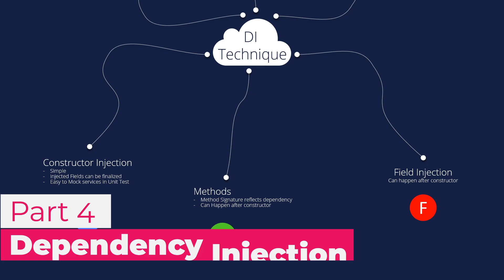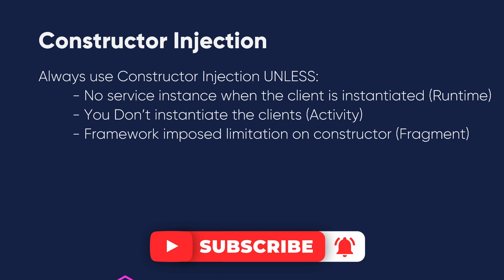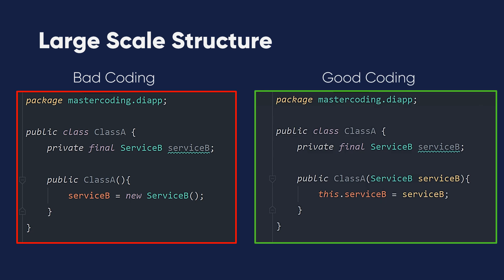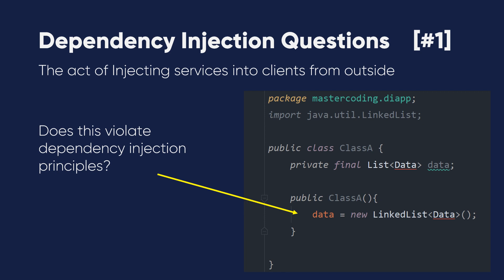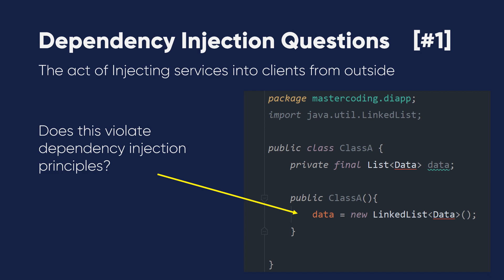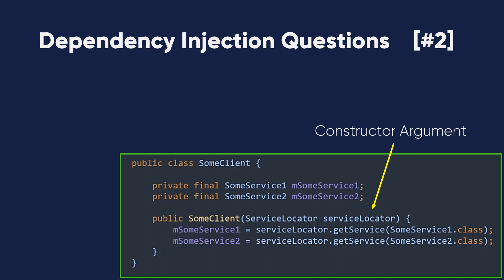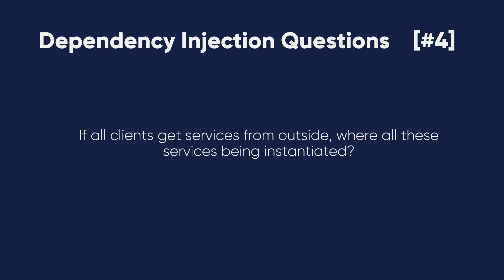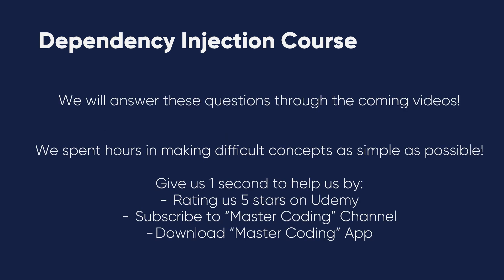💉 Dependency Injection - Best Dependency Injection Technique [Android Tutorial #4]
continue making!

⭐️ TAGS ⭐️
android programming,
android development,
android studio tutorial for beginners,
android course,
android training,
android
android studio
android development
android tutorial
android (operating system)
product: android
android course
android apps
android course trailer
kotlin course
kotlin android
android studio
android tutorial
android
android studio tutorial
tutorial
tutorials
studio
android
android studio
android development
learn android
learn android studio
android tutorial